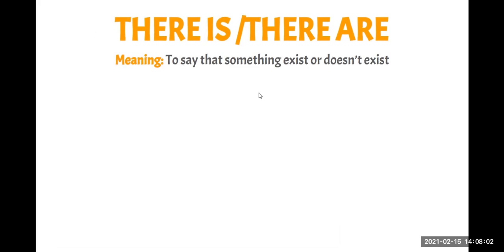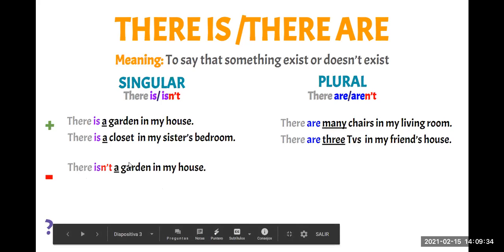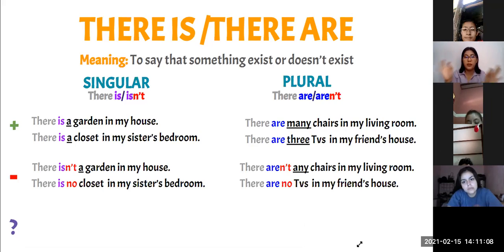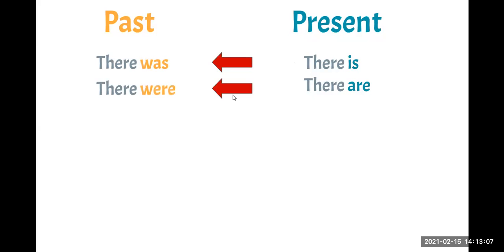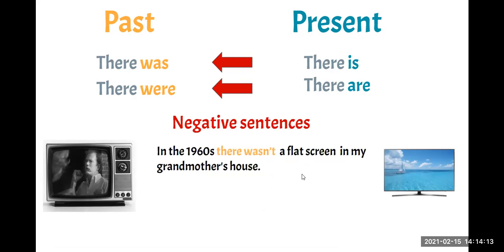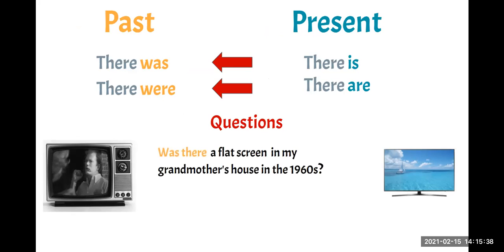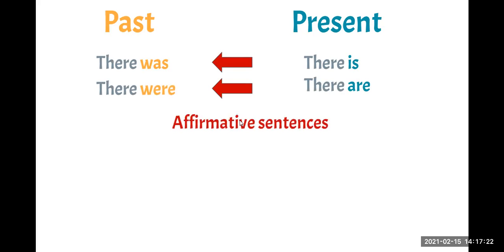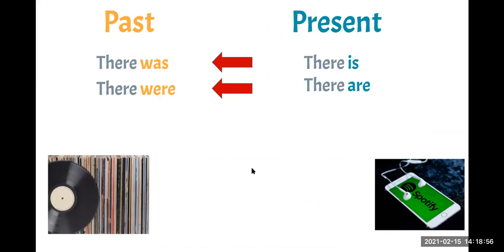THERE WAS/THERE WERE- LEVEL 4